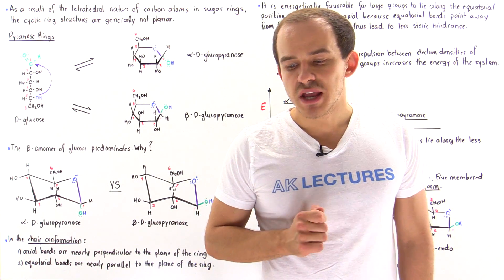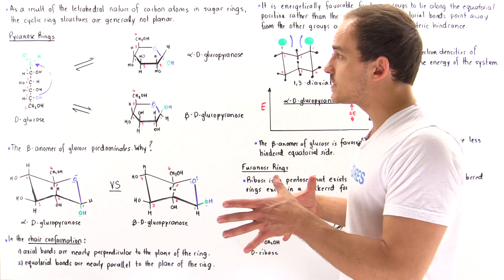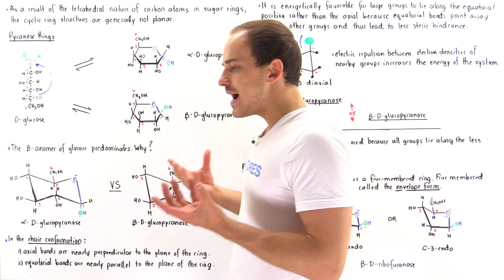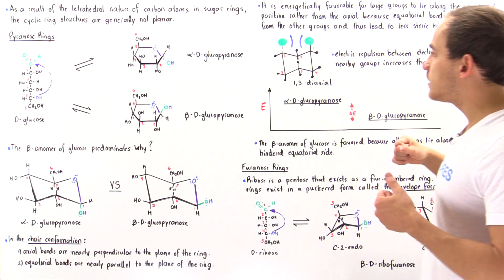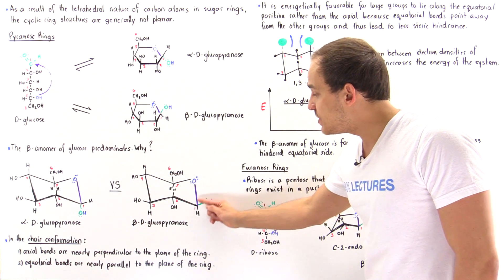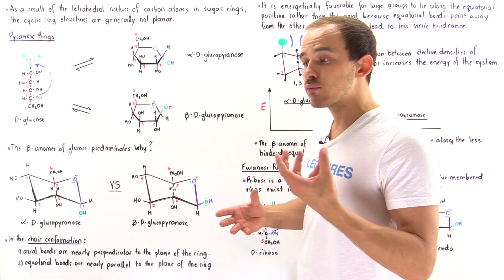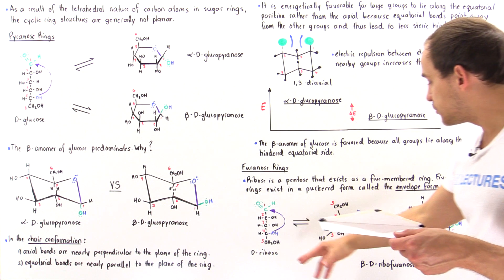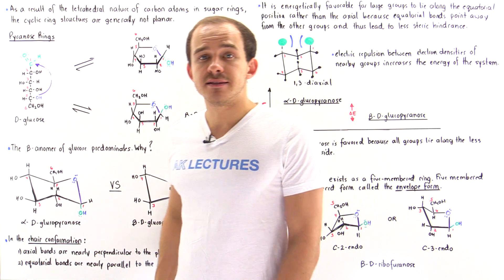Stability of α-Anomer vs ß-Anomer